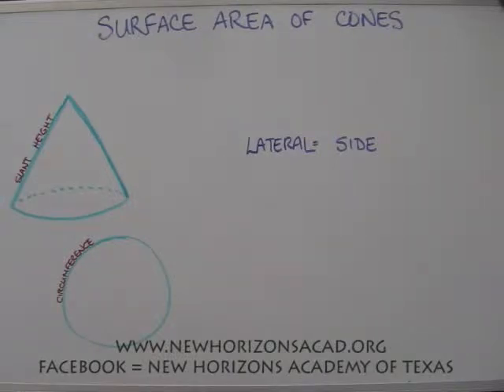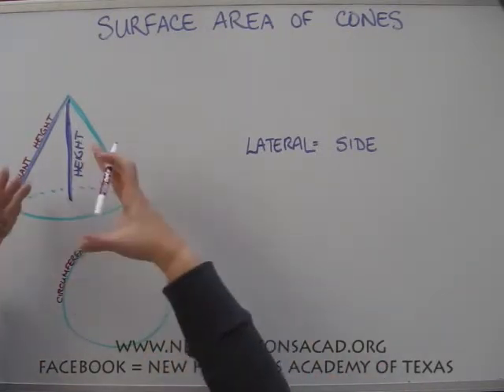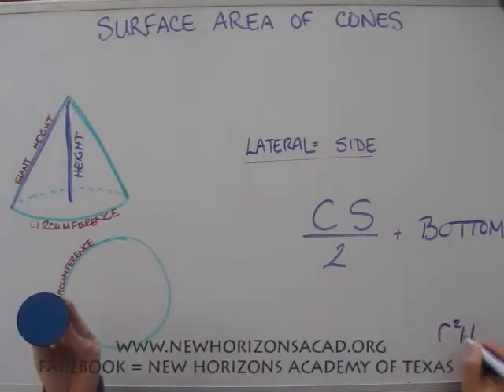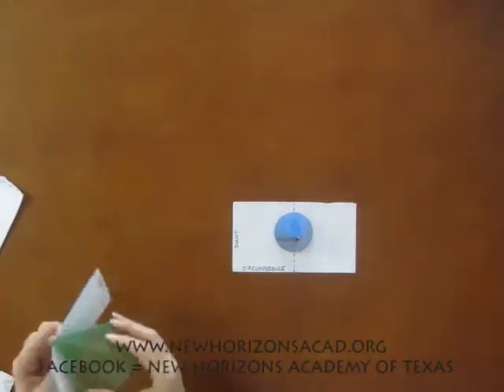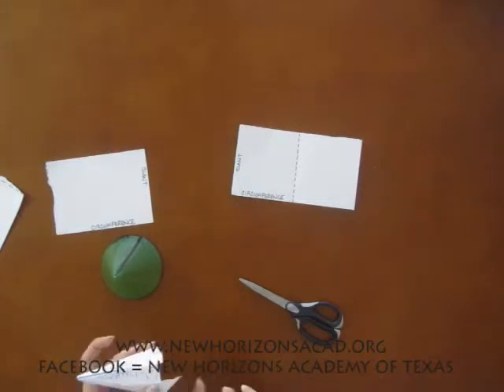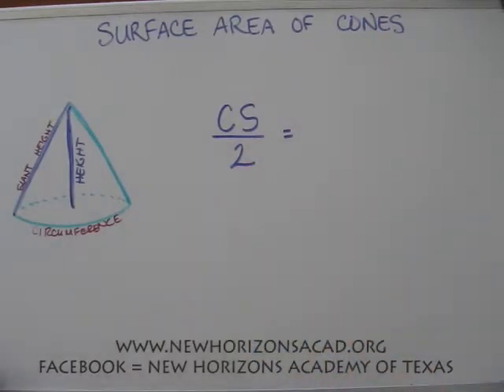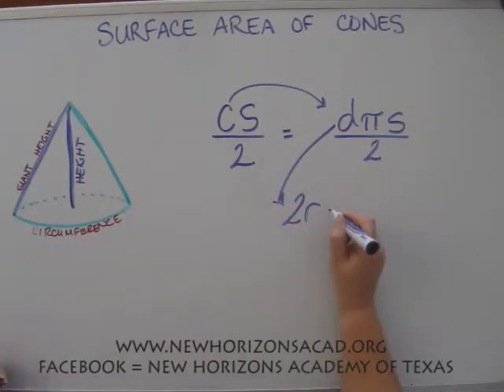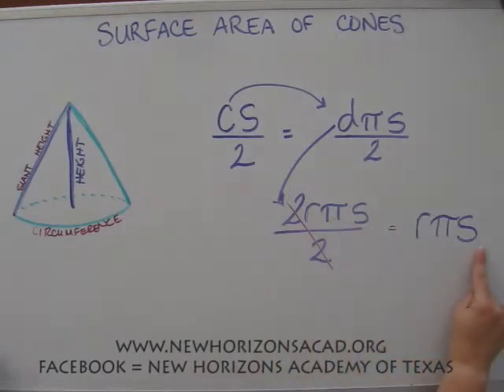Surface Area of Cones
not just the formula to find the surface area of a cone, but why this formulas works.